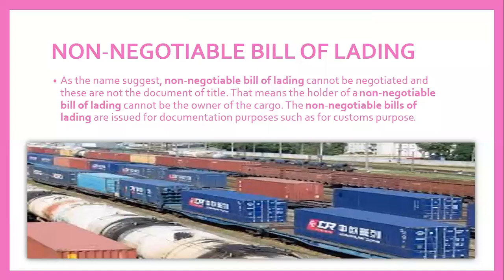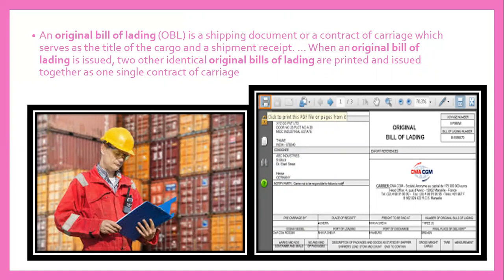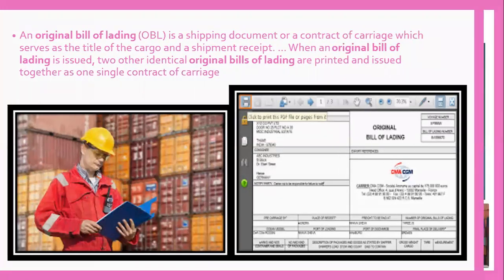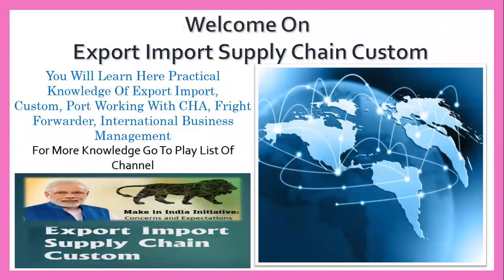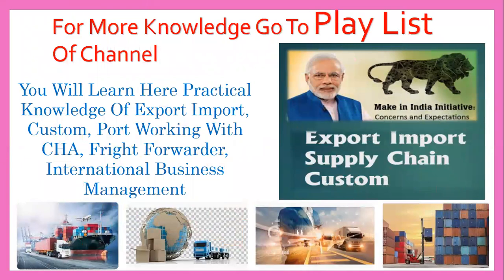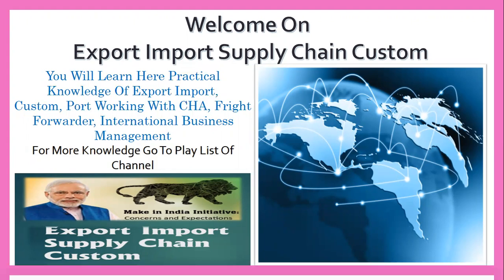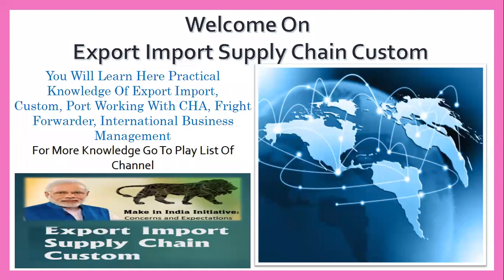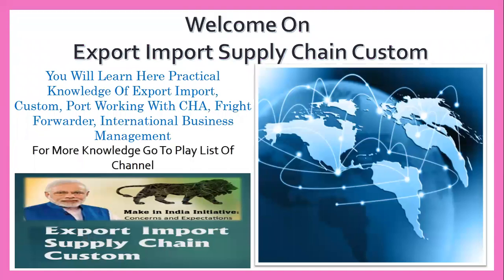Negotiable Bill Of Lading in import Export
What is Bill of Lading
What is IGM
Why importer file IGM
Who file IGM
What is Importance of IGM
Full form of IGM
What is NEGOTIABLE BILL OF LADING
Why importer need NEGOTIABLE BILL OF LADING
Who book NEGOTIABLE BILL OF LADING
What is Importance of NEGOTIABLE BILL OF LADING
Full form of NEGOTIABLE BILL OF LADING